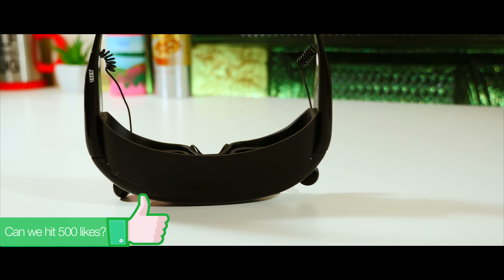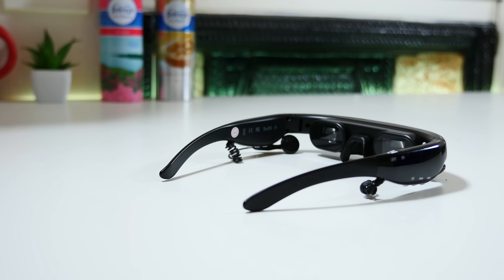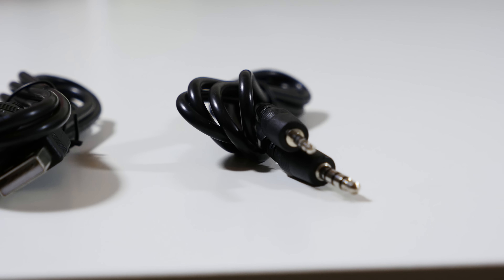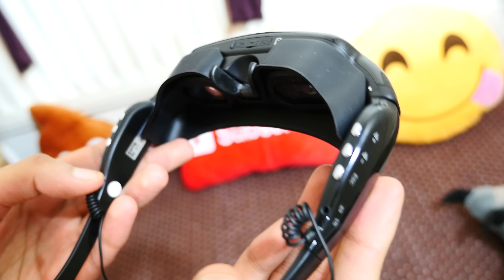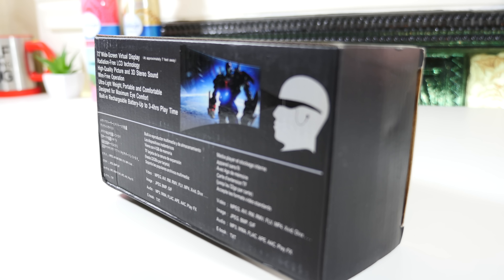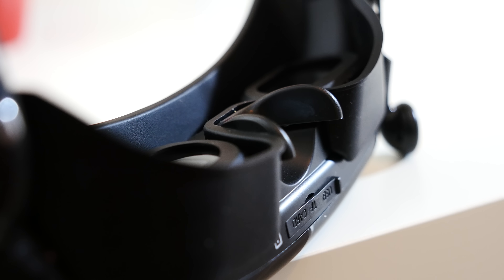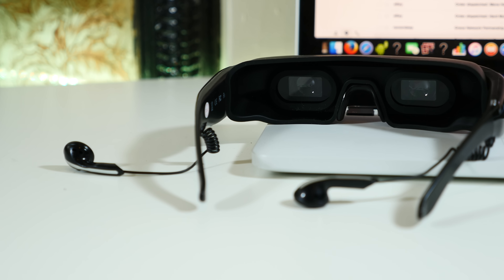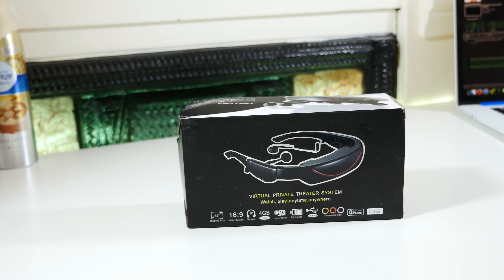72-Inch Portable Cinema Glasses!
This is my review of the 72-Inch Private Virtual Cinema Glasses, one of the best ways to watch movies on the go

My Filming Gear:
Camera:  Panasonic Lumix GH4
Lens: Stock 14-140mm
Tripod: Velbon DV-7000
Mic: Blue Yeti Pro